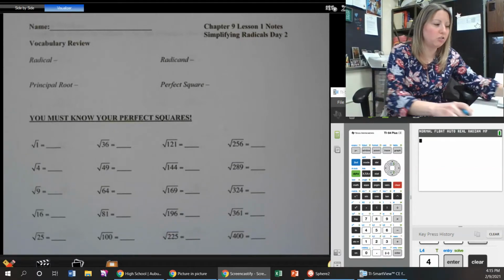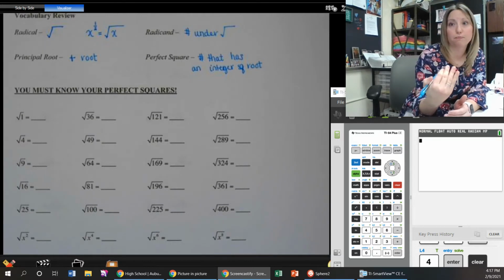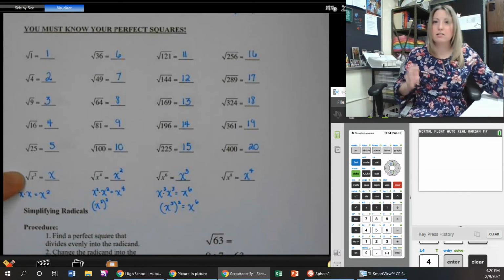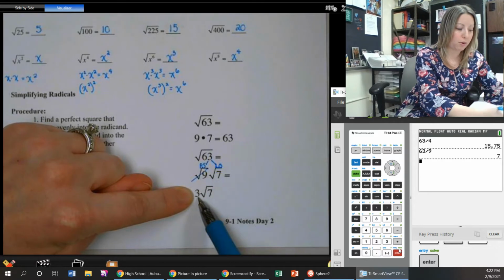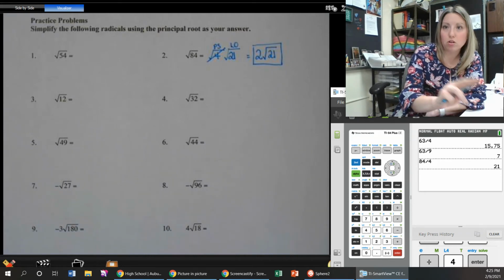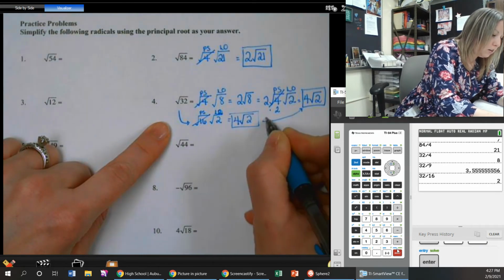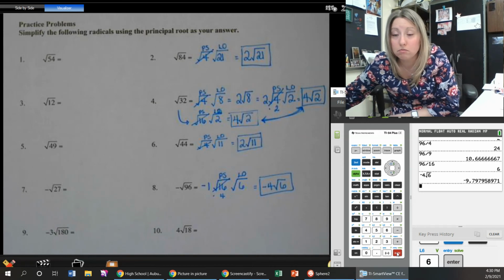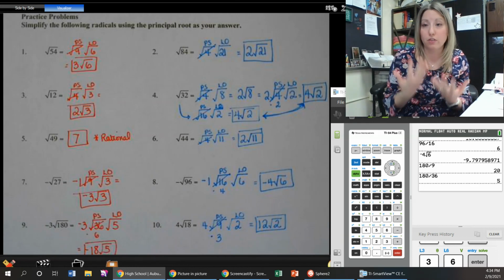A1 9-1 Day 2 Notes